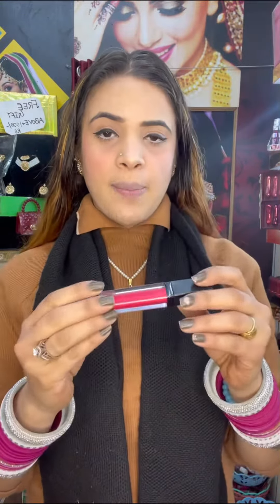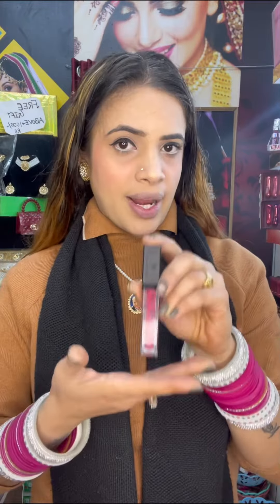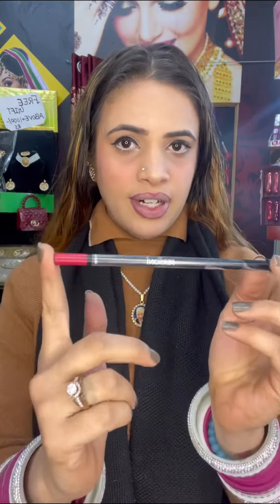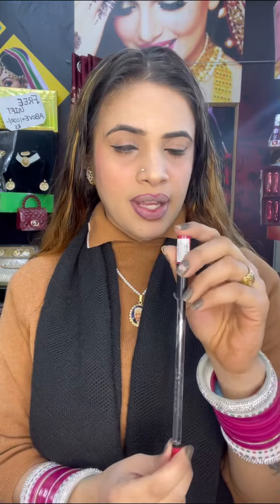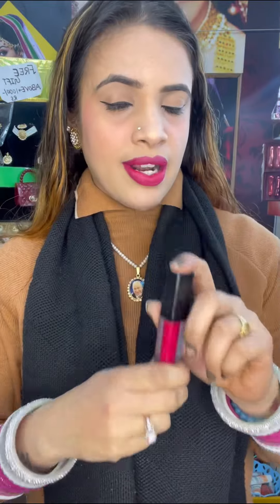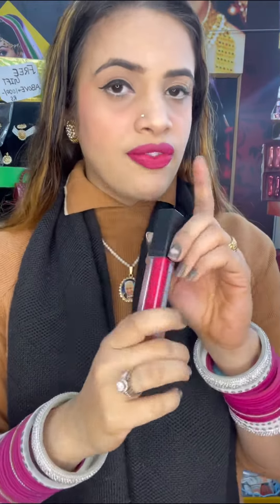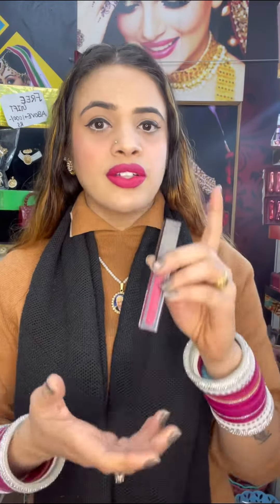💄Matteme NonTransfer Liquid Lipstick’s 💄Start From 50/-RS Only ❤️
💄Mattme NonTransfer Liquid Lipstick’s 💄
Start From 50/-RS❤️